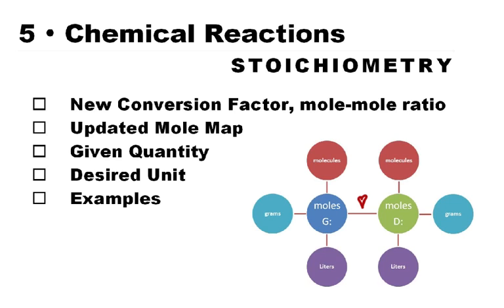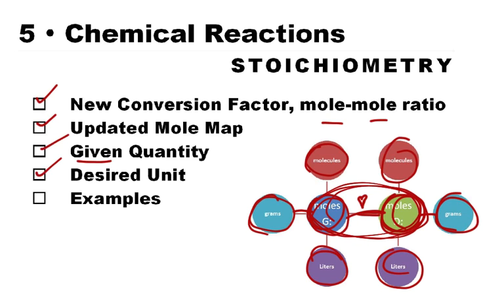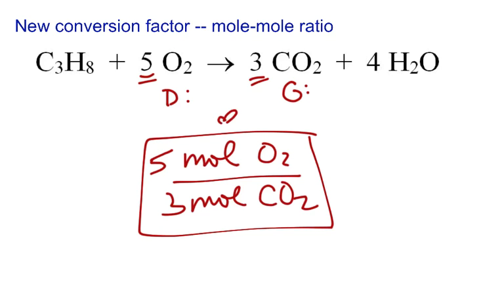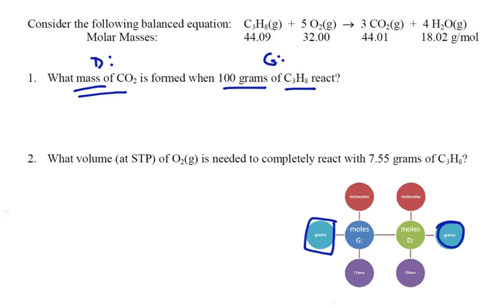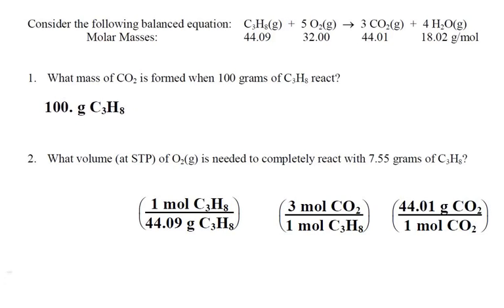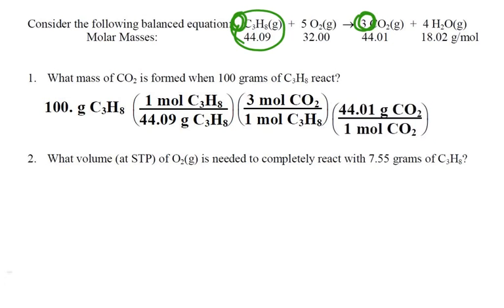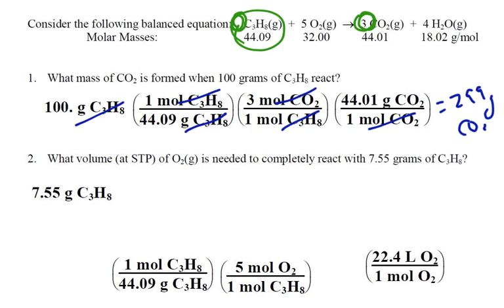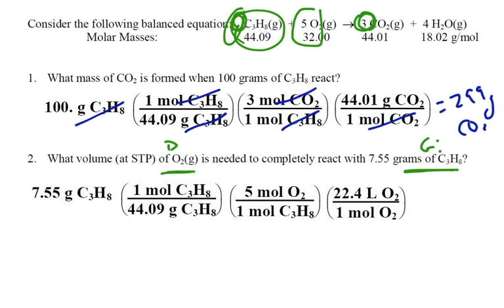Unit 5 -- Stoichiometry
This is a very quick look at stoiciometry problems, the updated mole map, and the new mole-mole conversion factor.